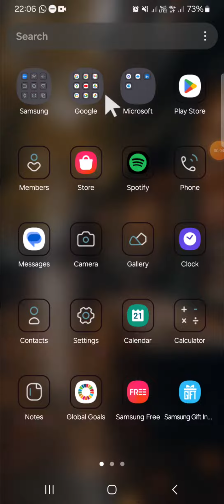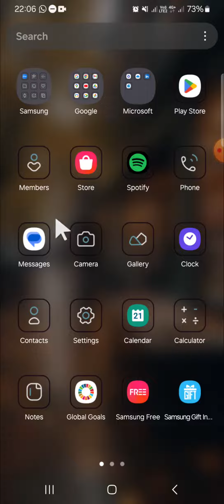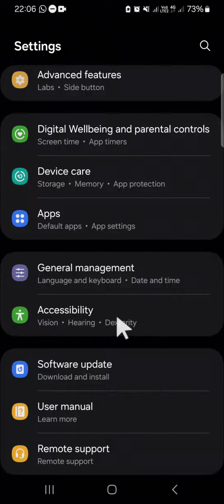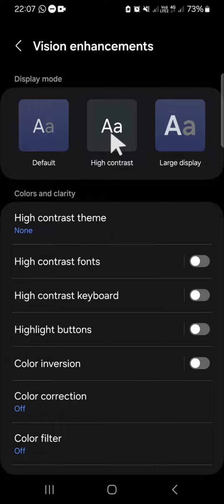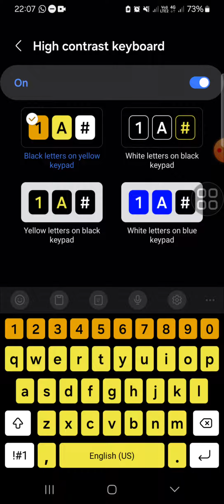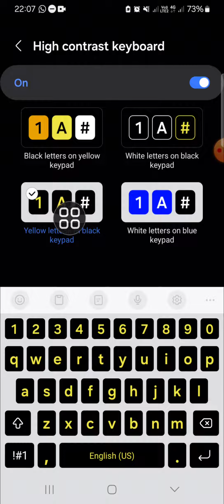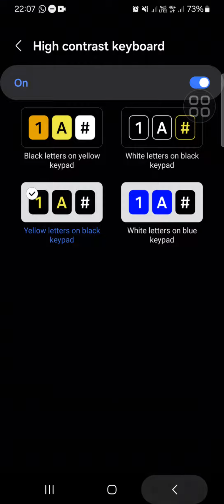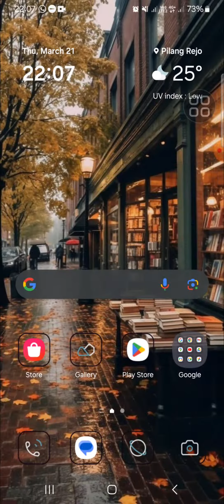Personalize Your Samsung Keyboard! How to Activate High Contrast Keyboard on Samsung Phone?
Welcome to our latest tutorial for Samsung users! Are you looking to add a personal touch to your Samsung keyboard? In this video, we'll show you how to activate the high contrast keyboard feature on your Samsung phone, allowing you to customize your typing experience with vibrant colors and enhanced visibility.  Check this out!